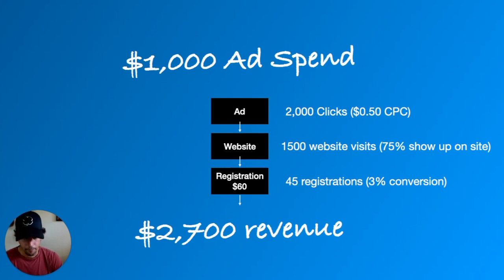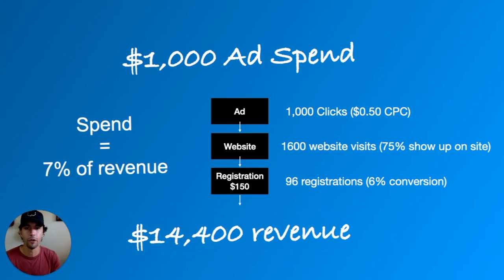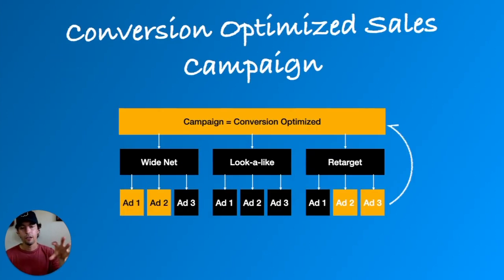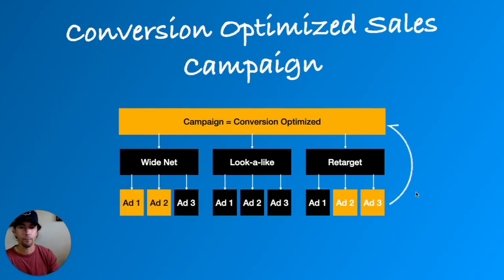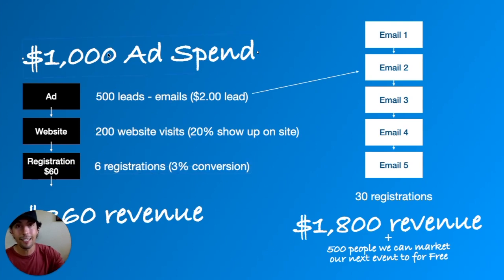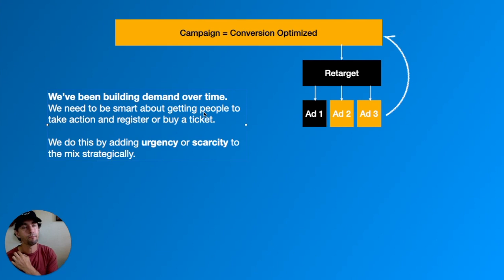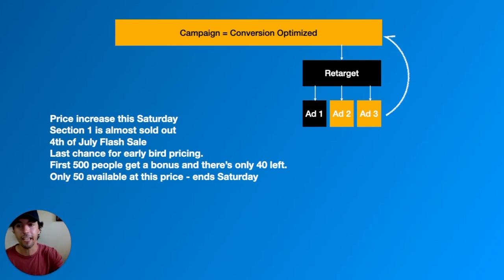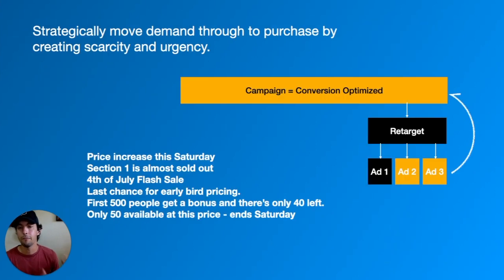3 Facebook Campaigns for Events to Be More Profitable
I'm sharing my top strategies for running Facebook campaigns to promote events with maximum efficiency and profitability. We'll tackle the challenges of event advertising and explore three key campaign approaches.

By the end of this video, you'll have a clear roadmap for making your event advertising not only efficient but also cost-effective.

Looking to grow your event? 🚀

If you're looking to take your business to the next level with a digital marketing strategy, let's explore how I can assist you, I'd love to chat!

Schedule a free discovery call with me to discuss your business.

During our call, we can:

🔸 Dive into your business goals.
🔸 Identify potential growth opportunities.
🔸 Explore how I can help you achieve success.

Don't hesitate to reach out! .